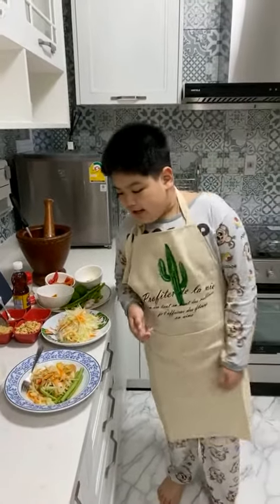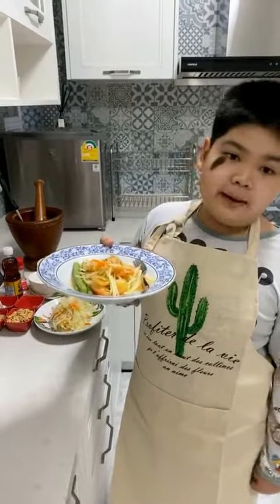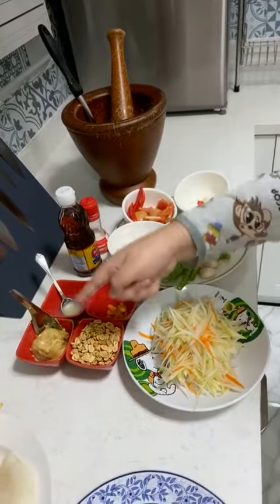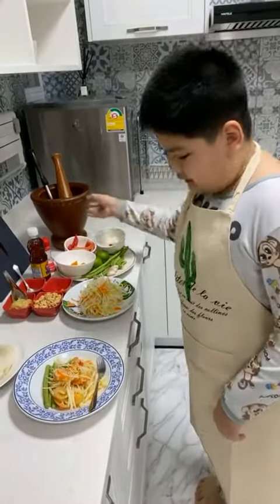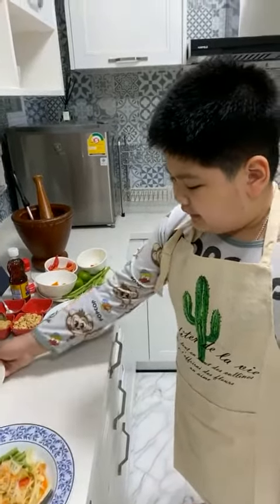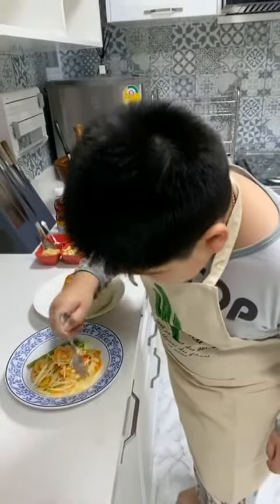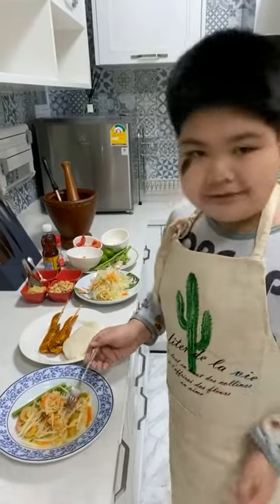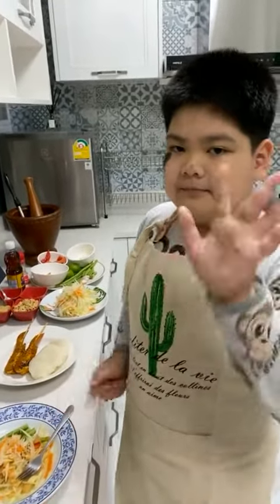ครัวคุณเตอร์ Thai food1.